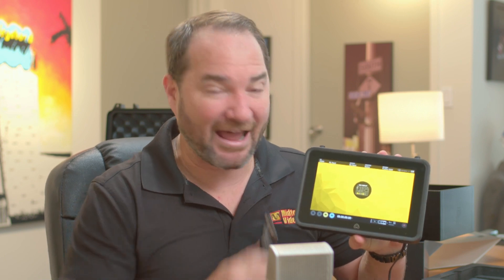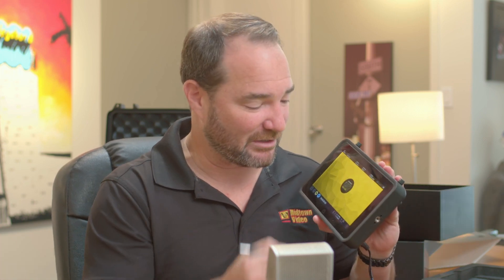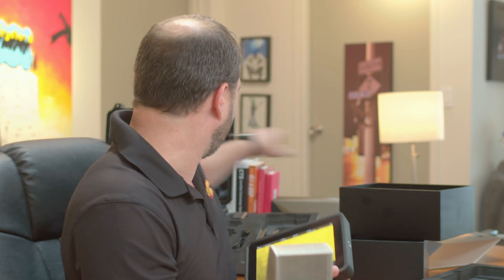Atomos Shogun Connect 4K Recording Monitor with Canon C500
Looking to shoot 4K with an old Canon C500 or similar 4K Camera?  The Atomos Shogun Connect is a badass 7" recording monitor.  It takes SDI RAW, and records in ProRes RAW among tons of other 4K options.  Better yet: wireless streaming!  But that's not what we're using it for today.  Today we're adding new life to our old (CHEAPER) 4K camcorders!